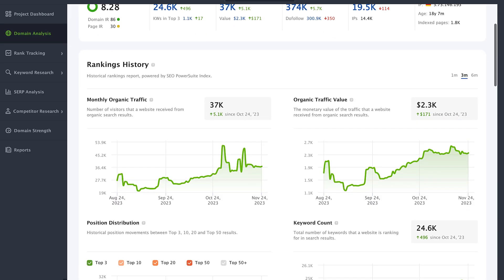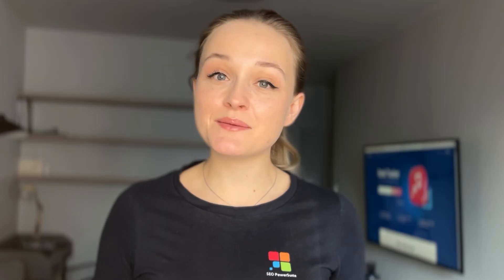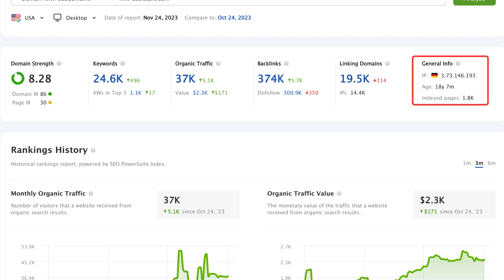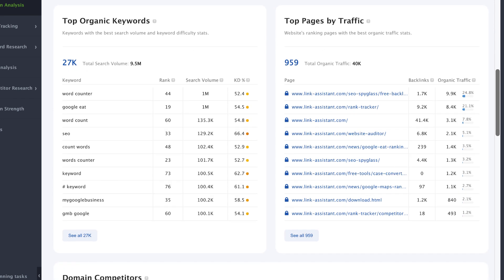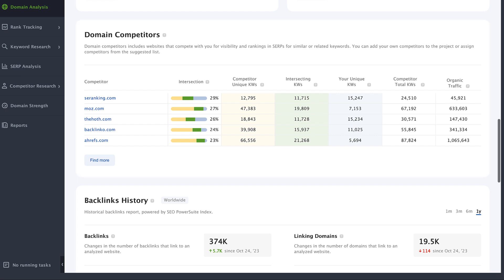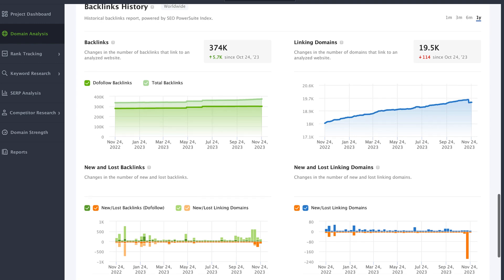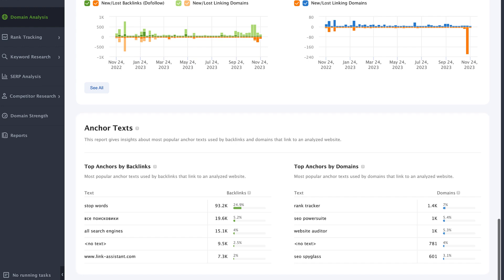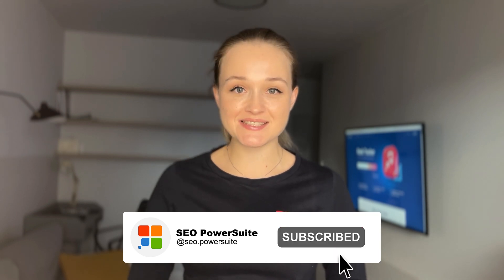New in Rank Tracker: Domain Analysis Module (Overview)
Introducing the latest addition to Rank Tracker: Domain Analysis.

Get ready to be amazed, as now you can access all the insights for any domain with just a single click. No need to create multiple projects to view competitors' traffic, rankings, or backlinks – you can do it all in Domain Analysis. No limits, no hassle.

Here's what you can accomplish with the new module:
🔹 Uncover the key stats of any domain
🔹 Track traffic trends at a glance
🔹 Examine ranking distribution and keyword count
🔹 Reveal your competitors' top keywords and pages
🔹 Discover any site's SERP neighbors
🔹 Navigate through any domain's backlink history

Watch this video and explore all the possibilities of the new module.